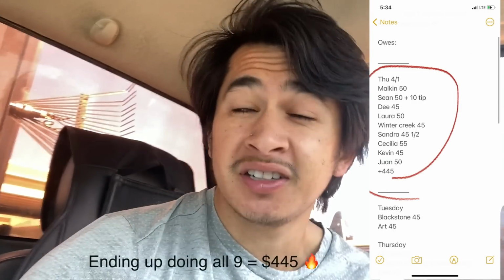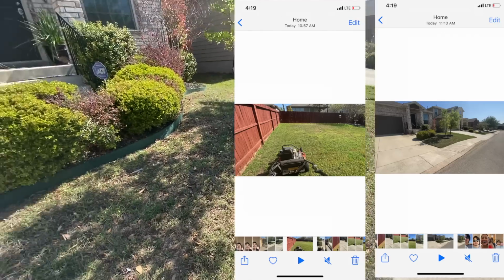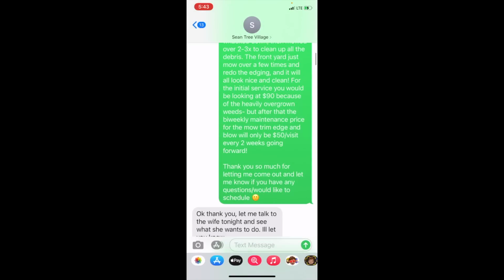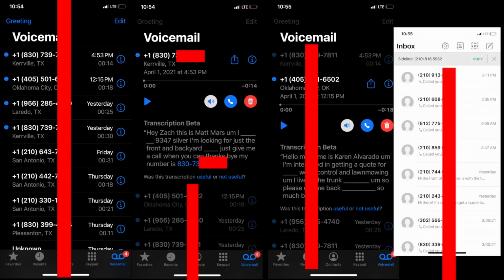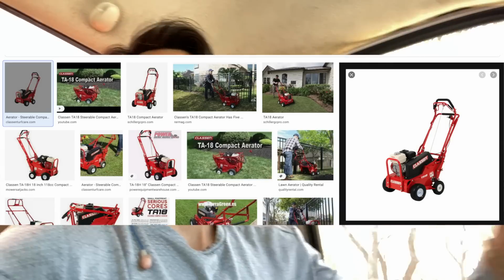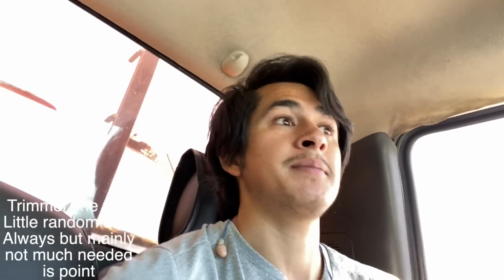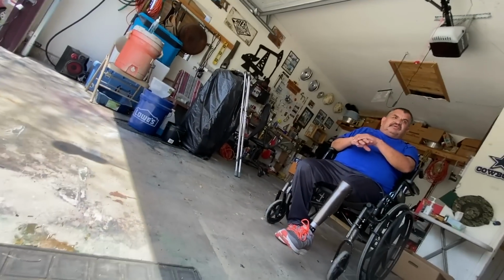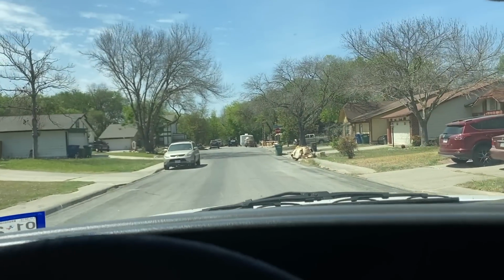$505 in 5 Hours Mowing Workday! Ride-Along 🌱🌎 What a Time to Mow 🤯 Solo Lawn Care Mowing Business